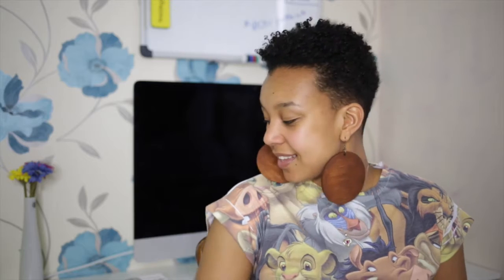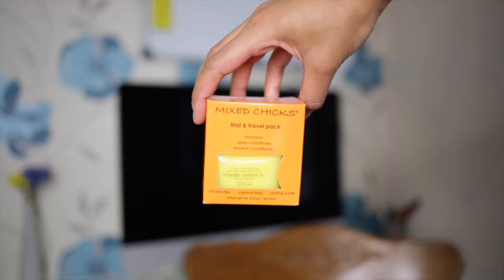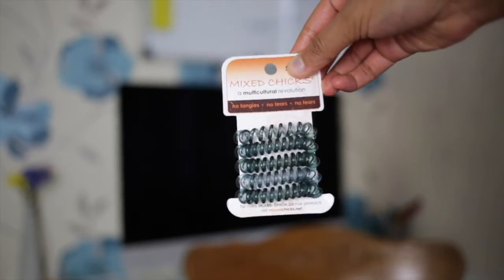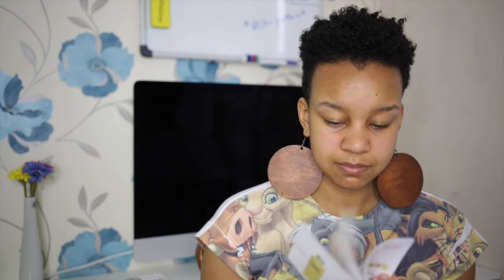Mixed Chicks Review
Find Mixed Chicks on...